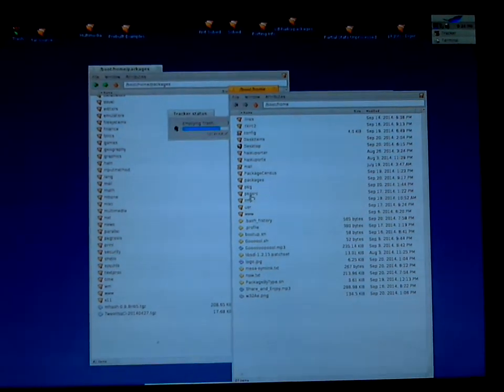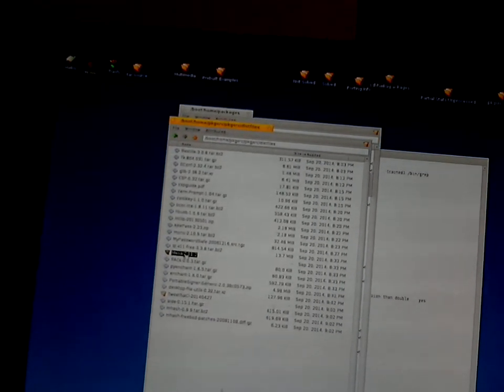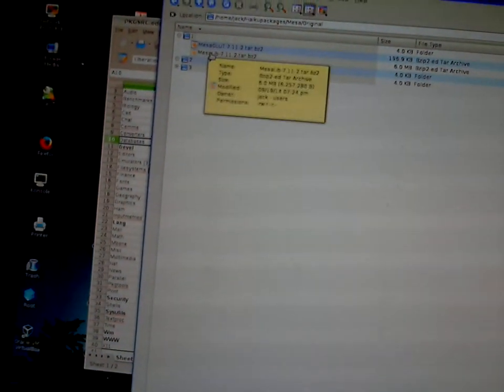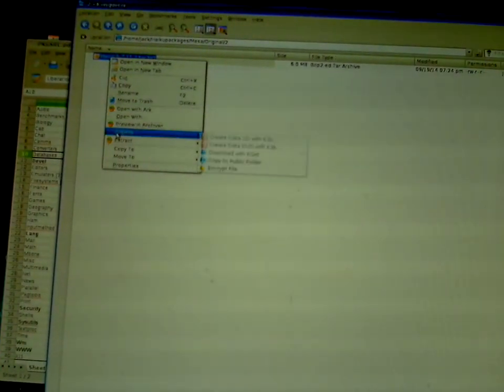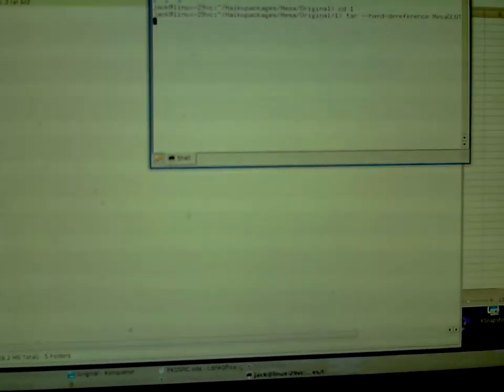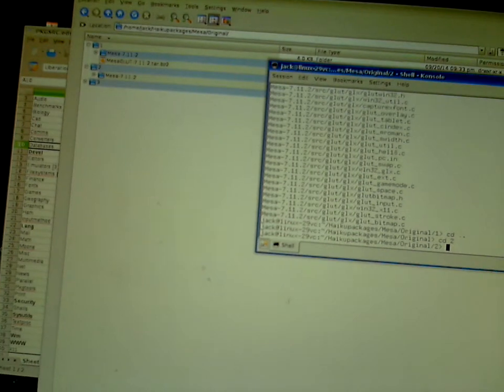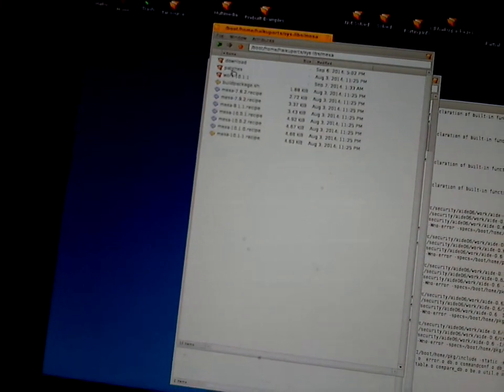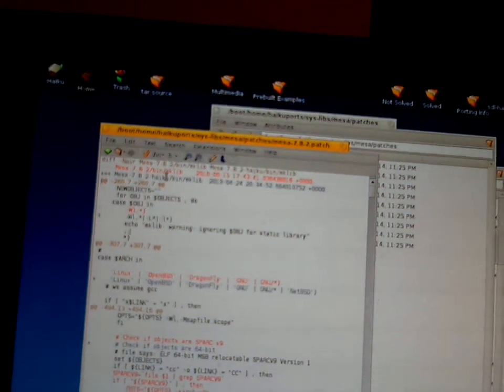Mesa 7.11.2 Haiku Pkgsrc Stats and Posix / Share and Enjoy!